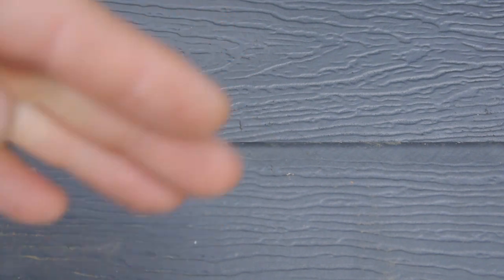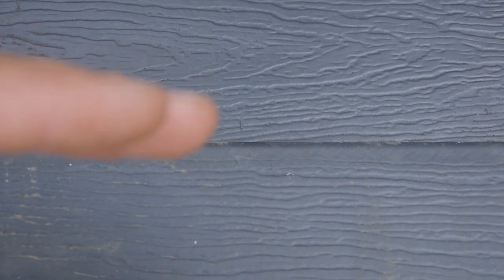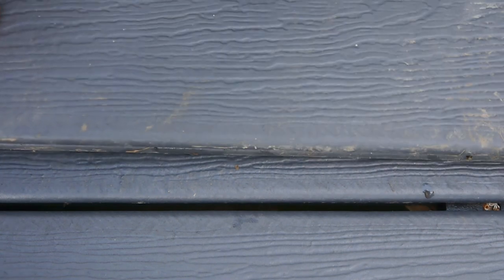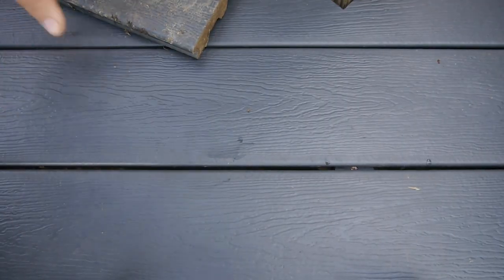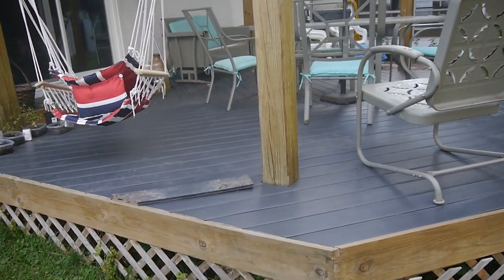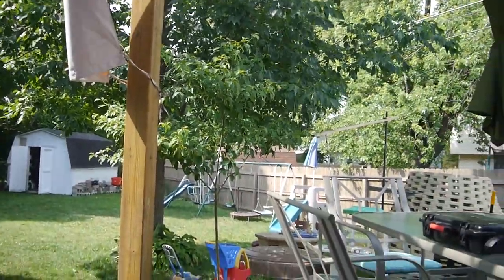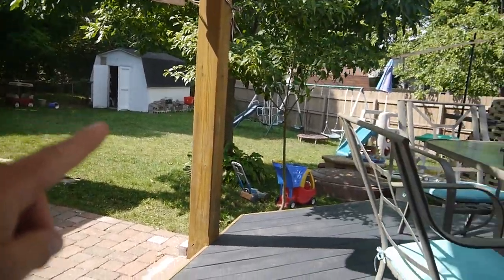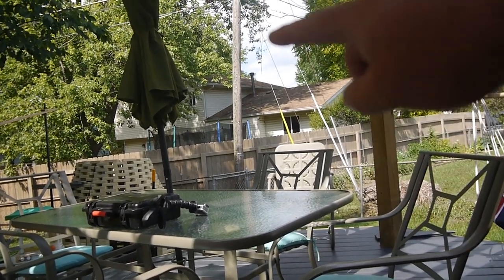Menards Ultra Deck: 2 YEAR REVIEW and Fade Comparison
I take a cut off of Menard's Ultradeck that has been stored inside for 2 years and compare it to the Menards Ultradeck that is installed on the deck and see if there is any color fade or difference after two years.